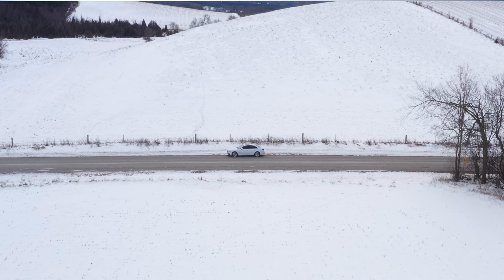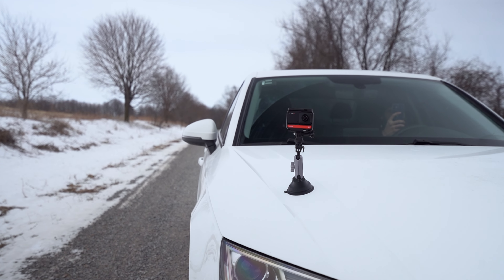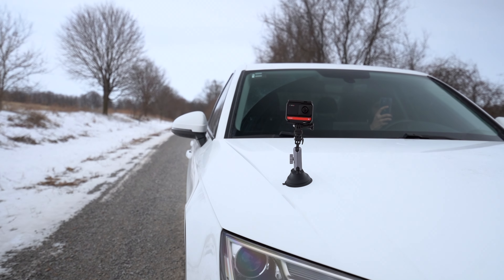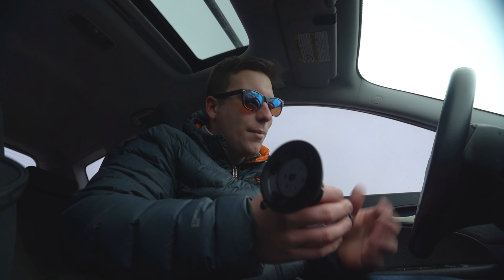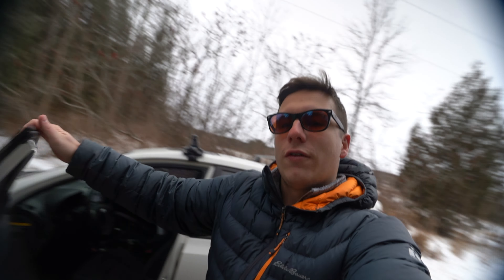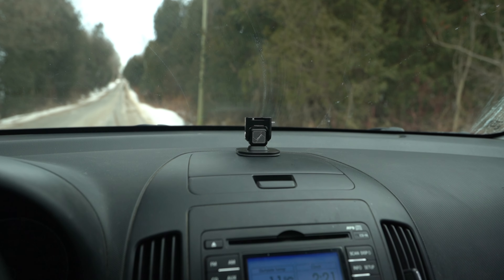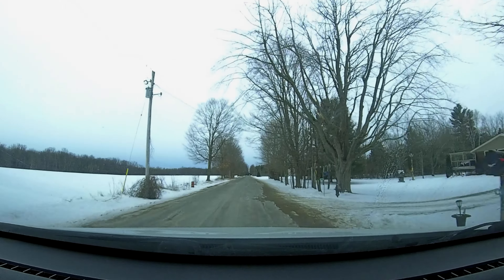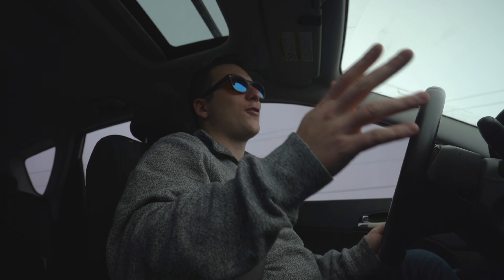BEST 360 Camera Mounts for a Car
In this video we pair the Insta360 One r and 2 new accessories from Pgytech and Ulanzi. The Pgytech suction cup mount is a strong portable mount for unique interior and exterior shots. The Ulanzi dashcam mount provides a unique way to car vlog and record your surroundings at the same time. In this video I give you my thoughts on both! Hope you enjoy.

Huge thanks to Brandon for helping out with this one, toss him a follow on Instagram

Check out the links below if you want to get yourself any of the gear I used to make this video!

Main Camera
Wide Angle Lens
Standard Zoom Lens
Camera Monitor
Mavic Drone